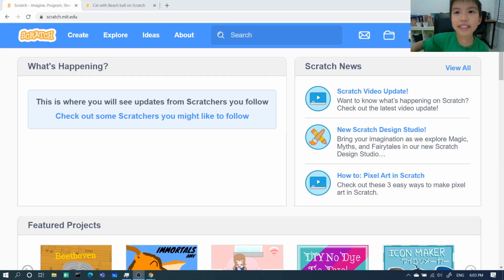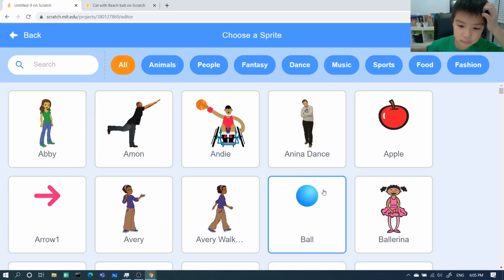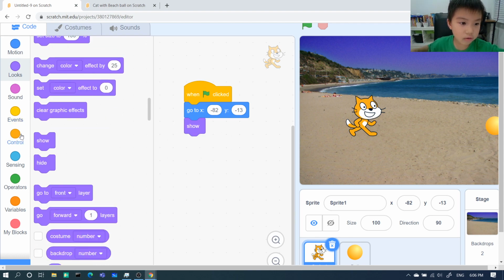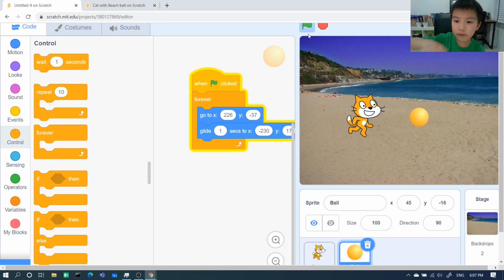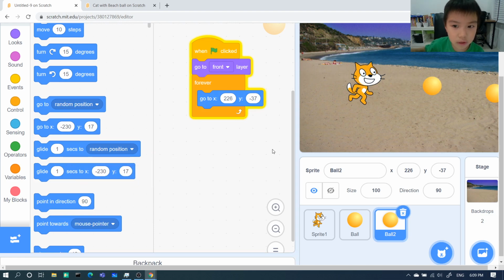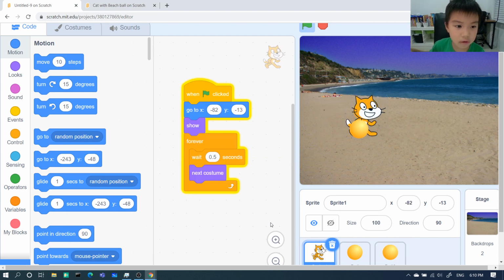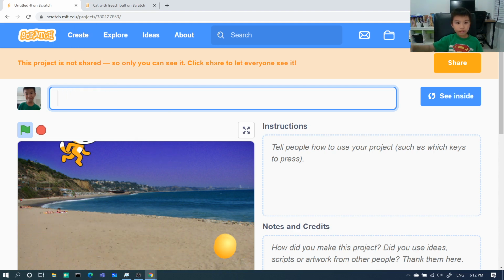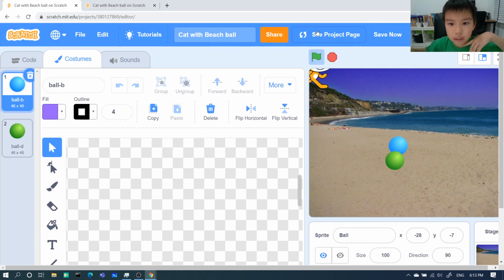Learn Scratch 3.0 with Thawin : EP-04-Cat with beach ball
yo yo see u next videooooo